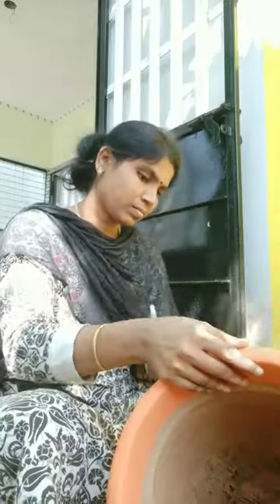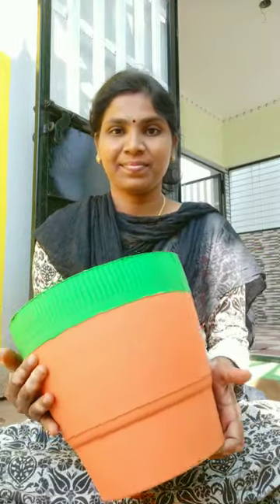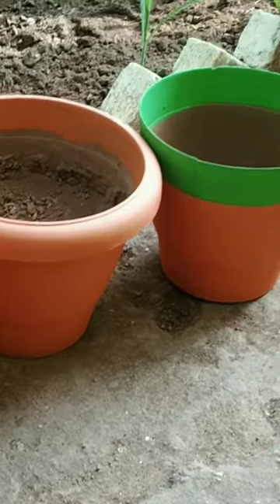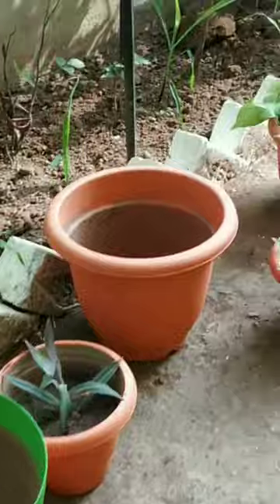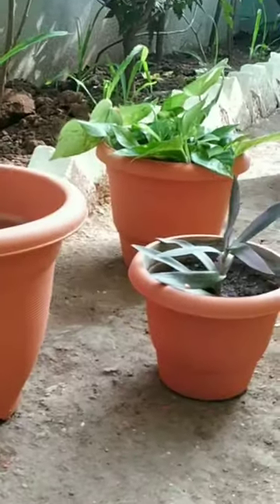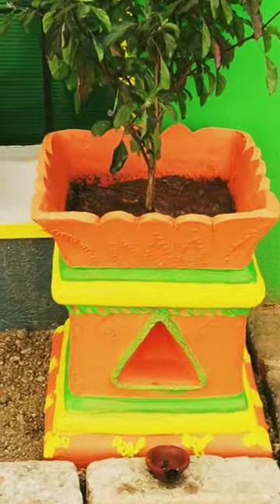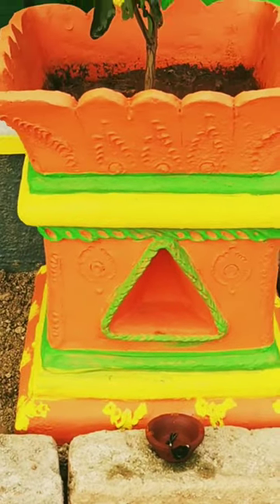pongal festival cleaning and painting start | my garden flower pot painting